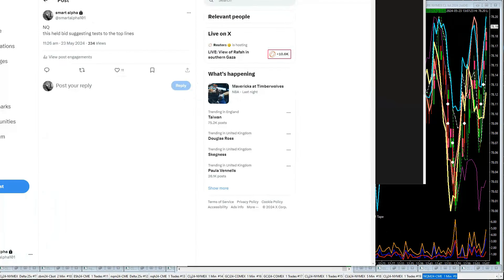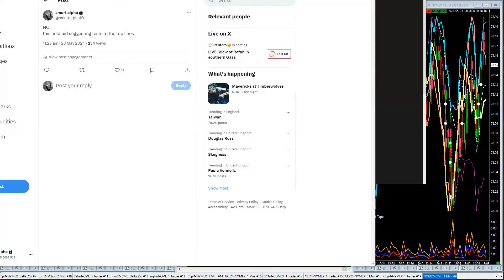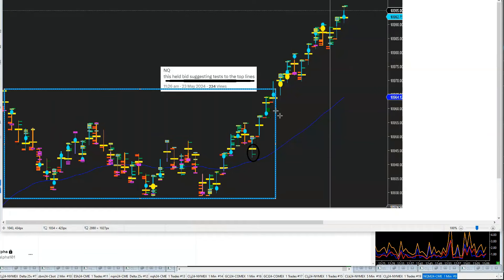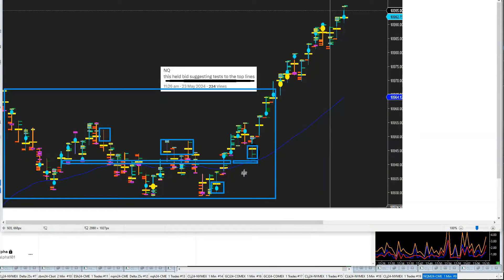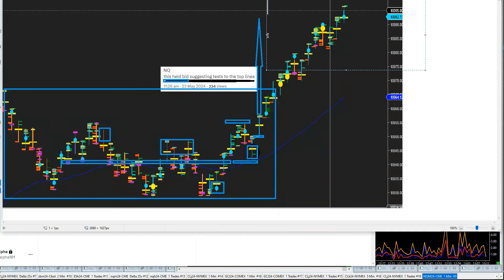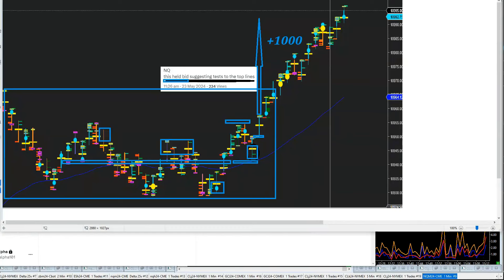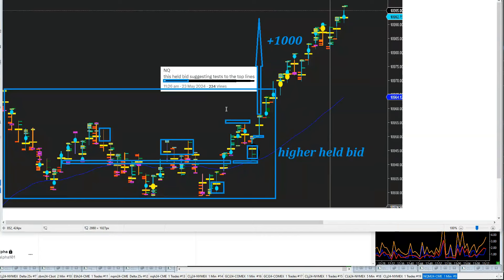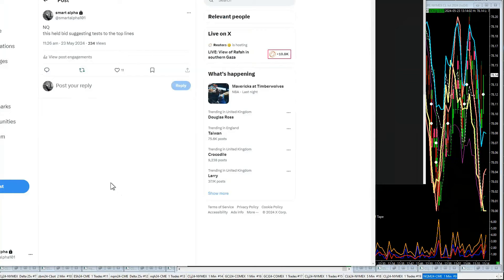Higher Held Bid Vital Insight